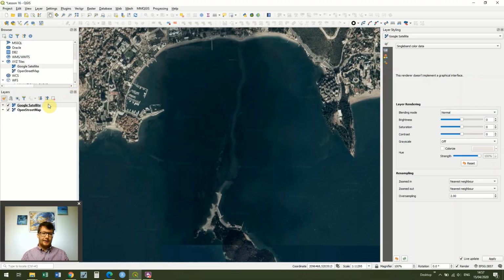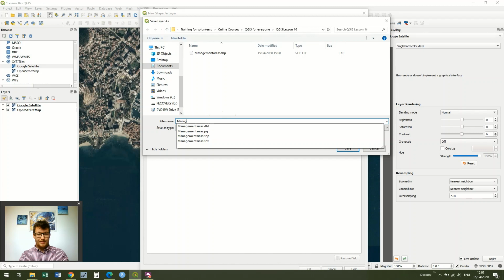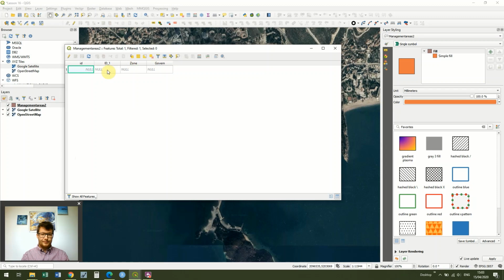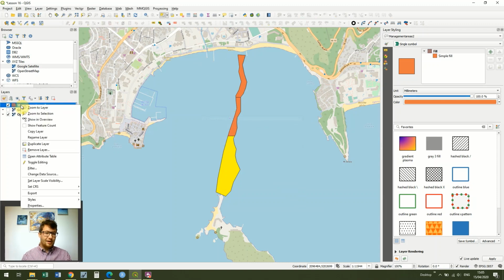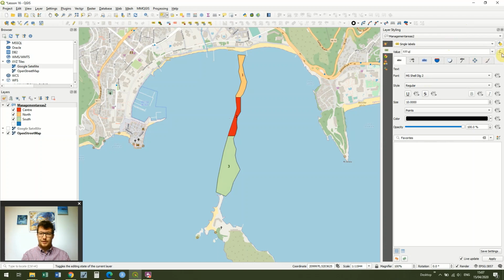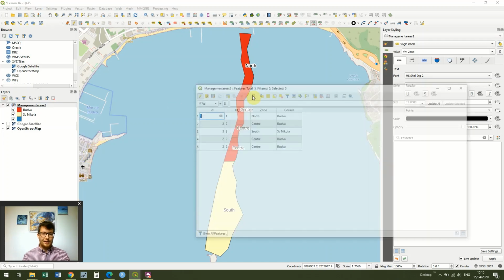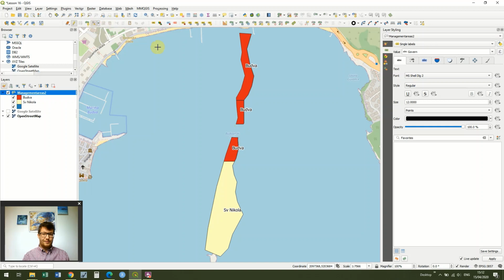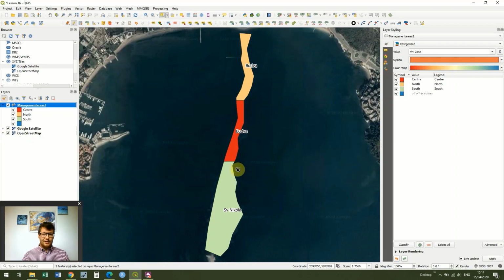QGIS Lesson 16 - Using the advanced digitizing tools to split, merge and delete parts of our polygon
This lesson recaps our last few lessons using the practical example of sea grass management units. We will also explore using the advanced digitizing toolbar to split, merge and delete parts of our polygon files.